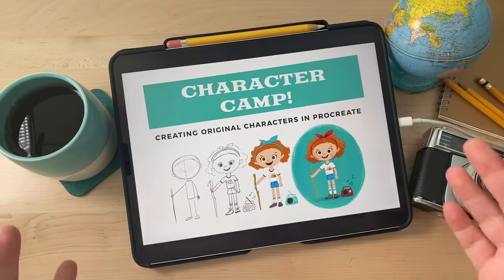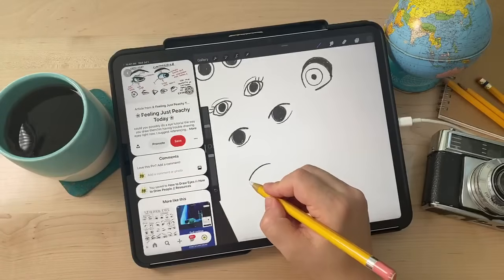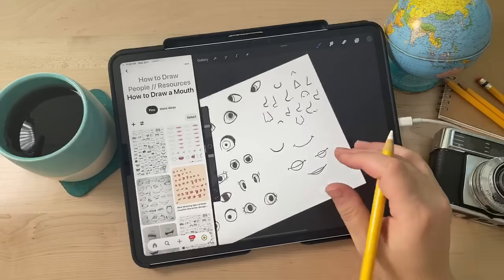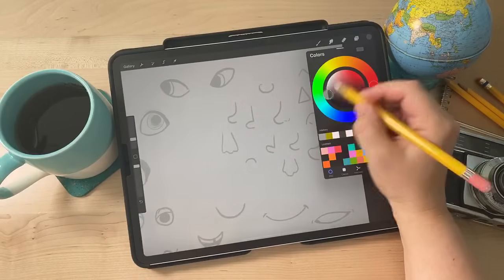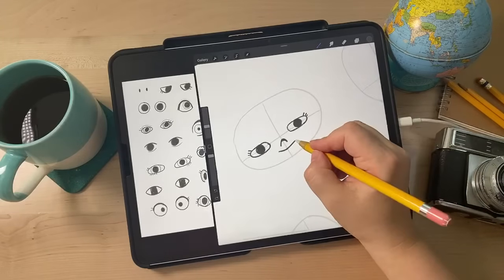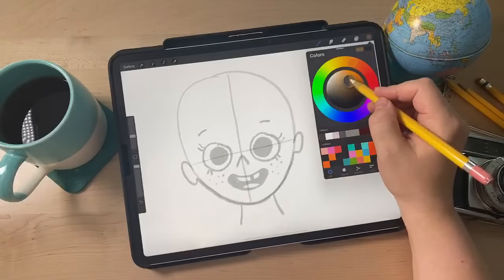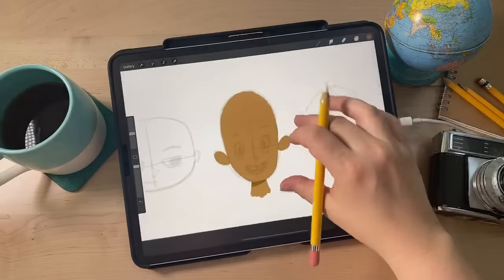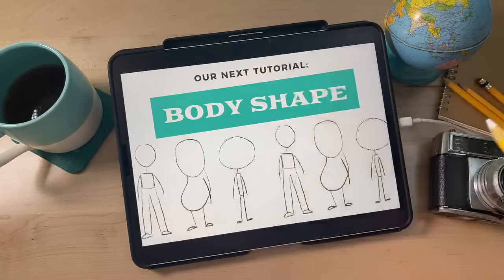Procreate Character Camp! // How to Draw Faces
Welcome to Character Camp! In this video, we are designing and drawing our character's face! We'll explore a variety of facial feature styles. Character Champ is a series of prompts, guides, and tutorials to help you design and draw your own original characters.

Before you begin drawing your character, you must start by defining who they are by creating a character profile.

This week we will be working our way through building an original character, piece-by-piece. In this video, we will be designing our character's clothing and accessories. Come back each day this week as we build-a-character:

- Clothing & Accessories
- Hair
- Face (this video!)
- Body shape

The Character Camp series was created in conjunction with the Making Art Everyday challenge by Bardot Brush. Each day for four weeks, we'll have a different prompt to introduce you to drawing characters. We'll be exploring human characters, animals & creatures, even inanimate objects as characters.

Be sure to subscribe to catch more live draw videos where we can hang out and draw together, I can answer your questions, and show you some cool Procreate tips and tricks!

SUPPORT BARDOT BRUSH!
Or perhaps you’d like to show support by buying me a donut?

HARDWARE I’M USING

iPad Pro 12.9” (late 2018 model) //
Apple Pencil (Gen 2) //
Matte Glass Screen Protector //
iPad Case //
Multi-Angle iPad Stand // (currently sold out)

LET’S CONNECT